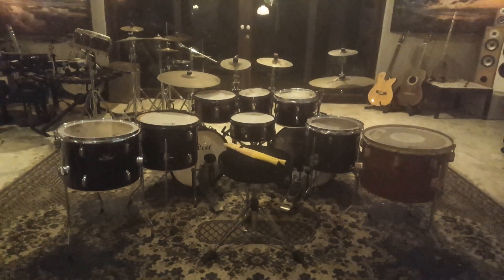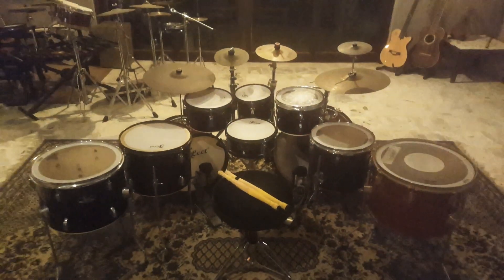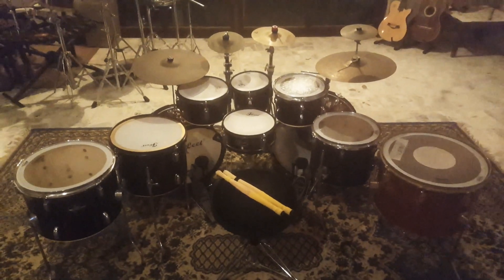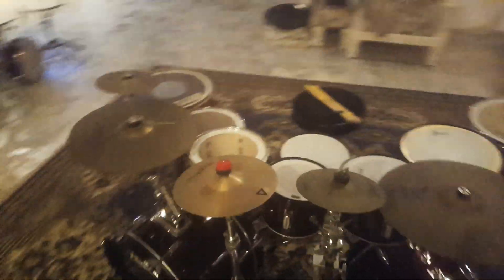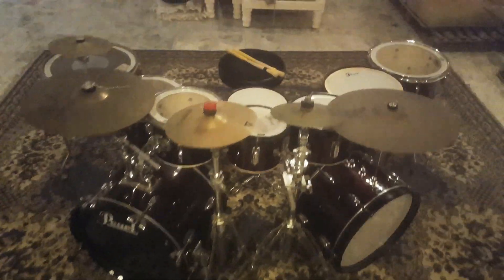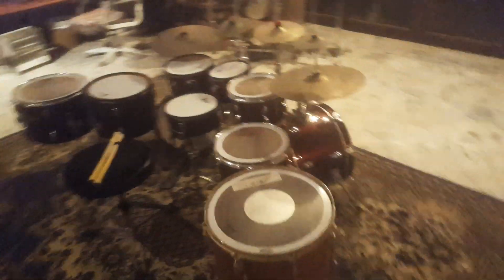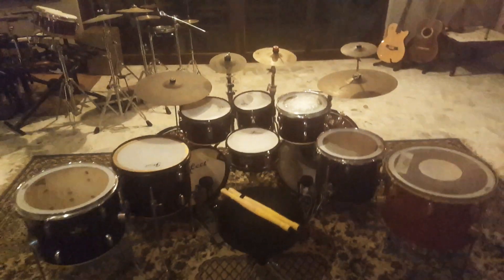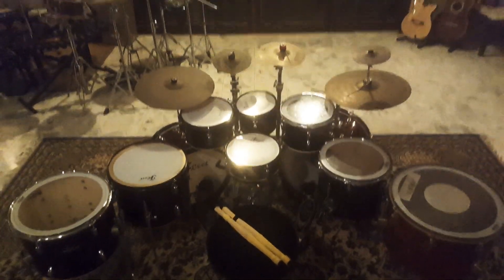finally ...😄😃 its here